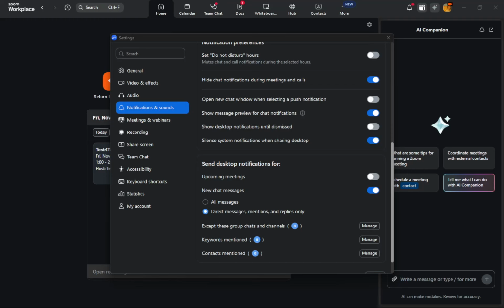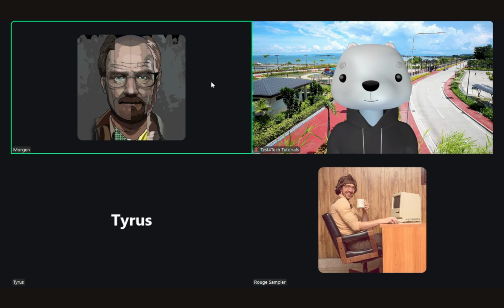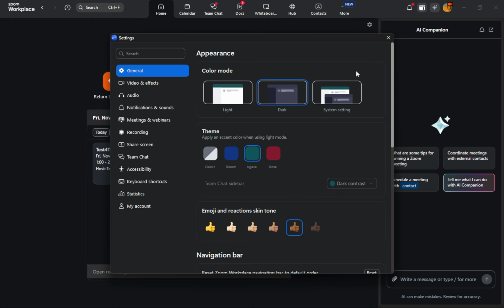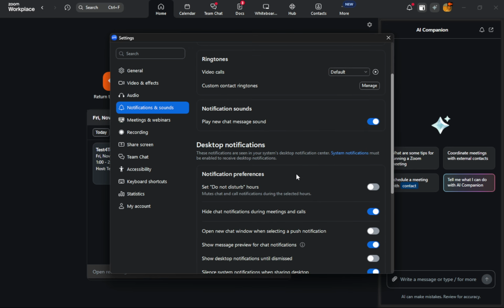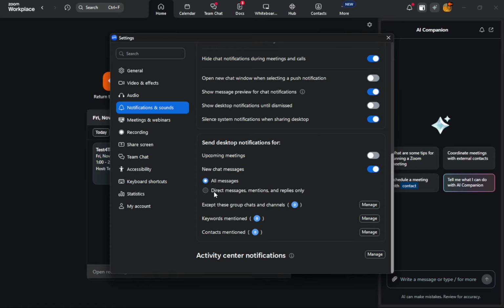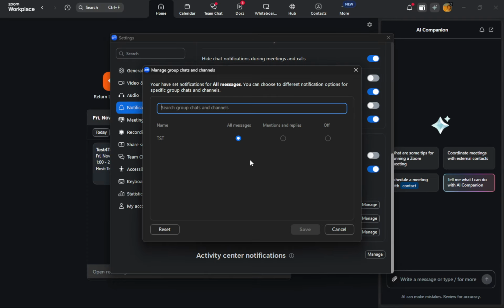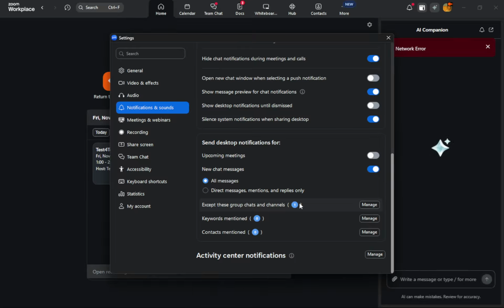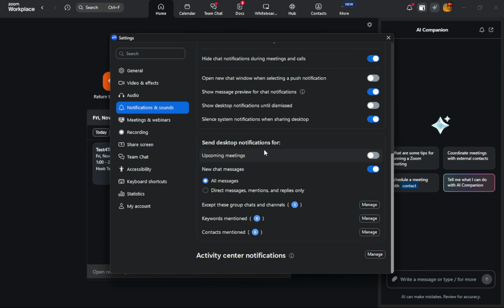How to Turn On All Chat Notifications on Zoom App [2026 Full Guide]